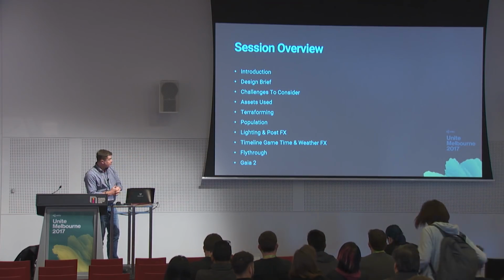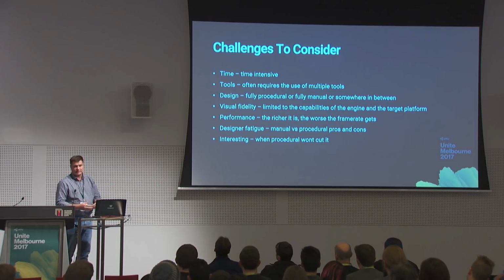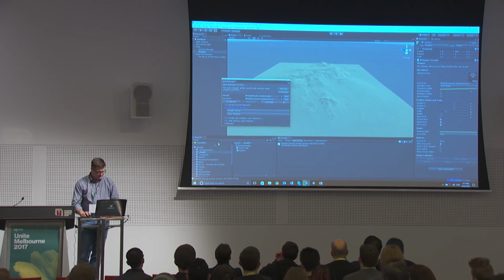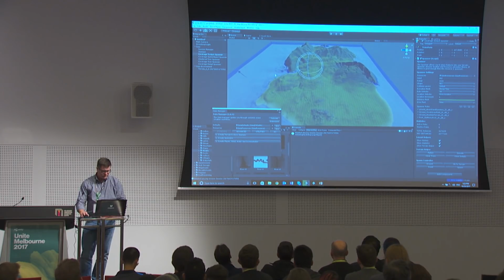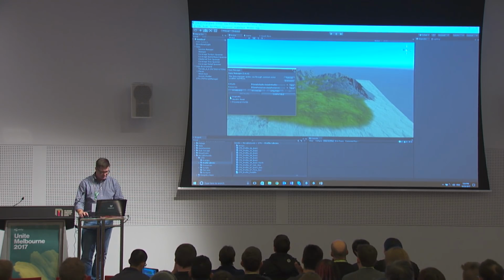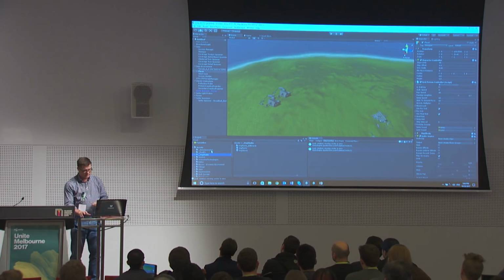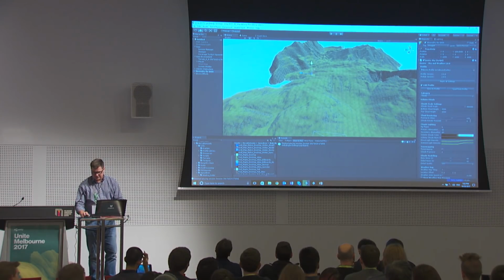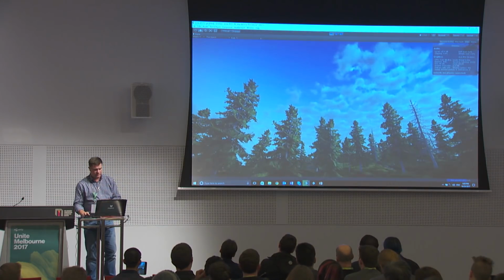Unite Melbourne 2017 - How to create beautiful open worlds in Unity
The toolset used will primarily be Gaia, GeNa, CTS and Pegasus, however the talk also shows off how to integrate and leverage other best of breed assets through integration to take the environment to the next level.

Demo and discussion will cover terrain generation, texturing, planting, population, lighting and optimization.

Adam Goodrich - Procedural Worlds